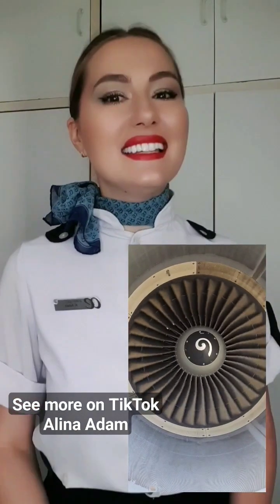Why jet engine fan make noise wen spinning